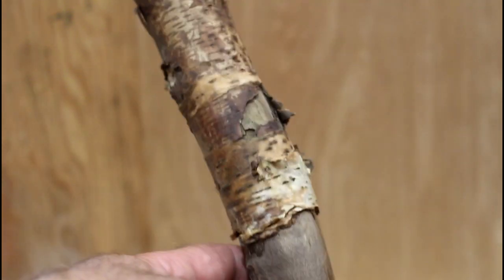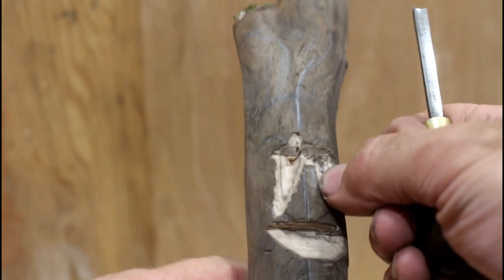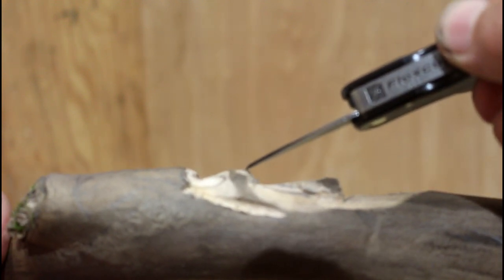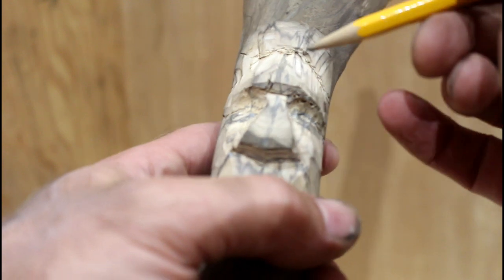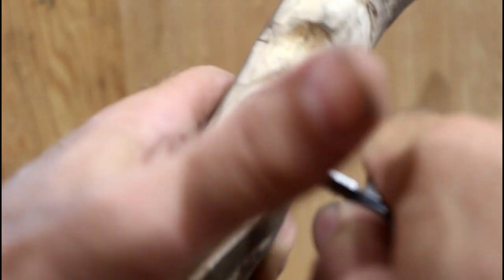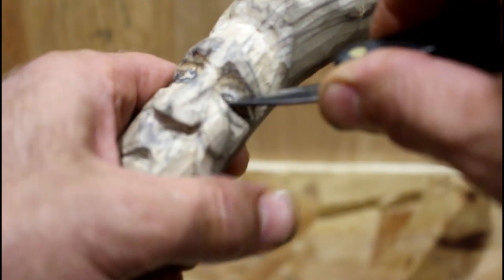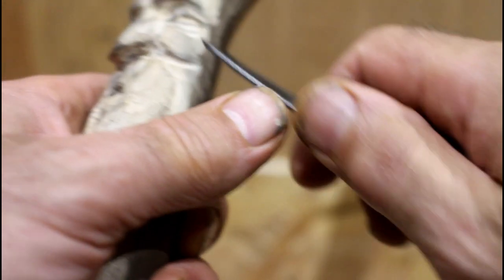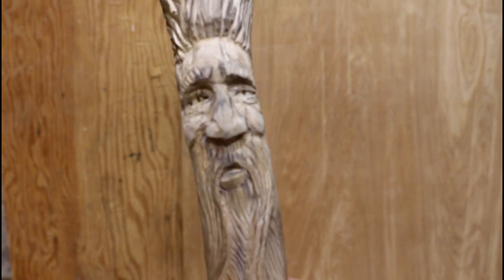How to Carve a Wood Spirit - Full With Narration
Link to tools I use Here is my usual process for carving a wood spirit.